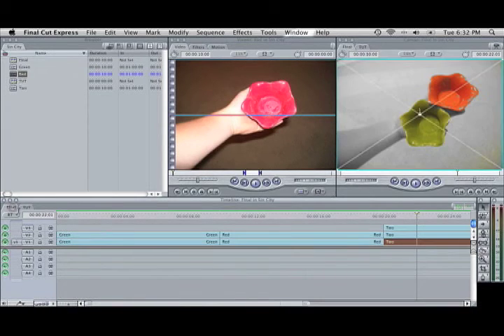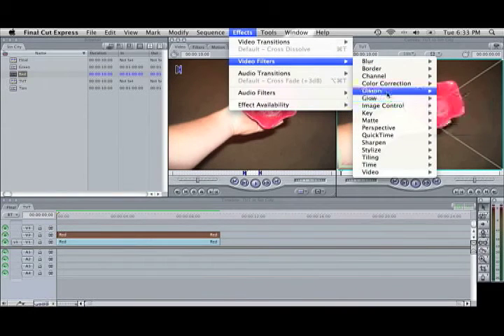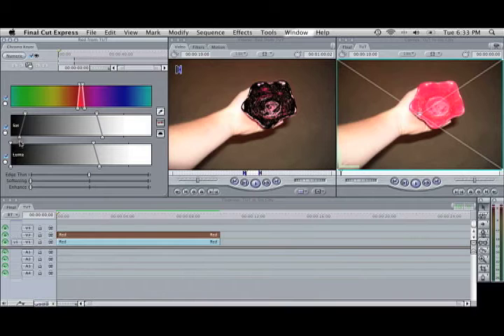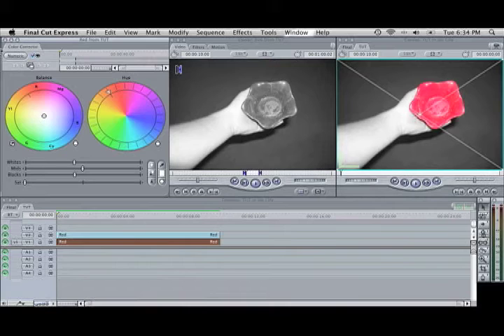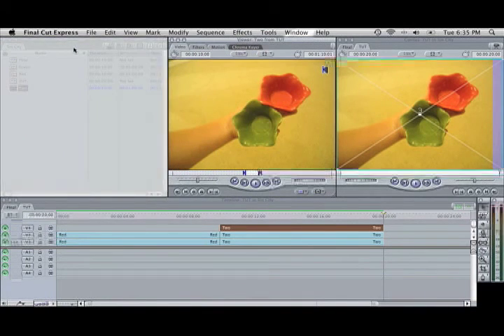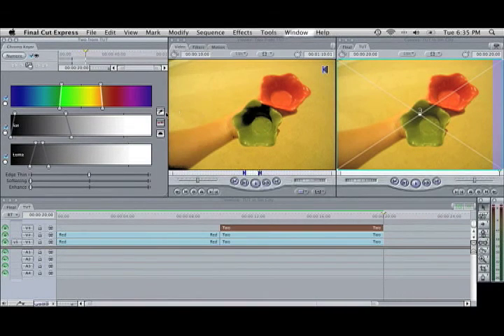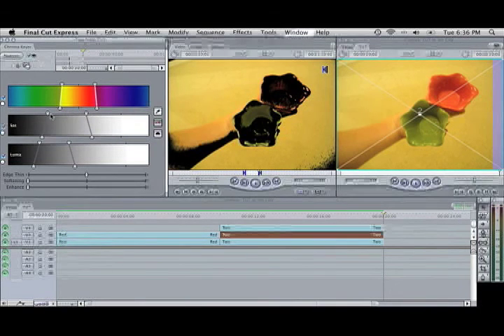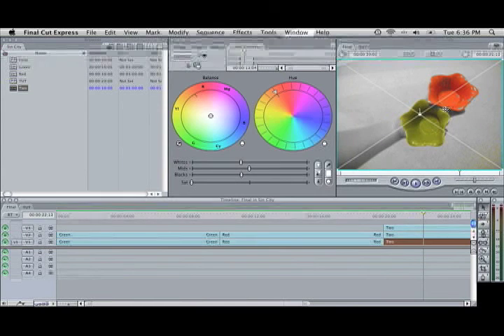Final Cut Express Tutorial: Sin City Effect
Here is how to do the Sin City Effect.